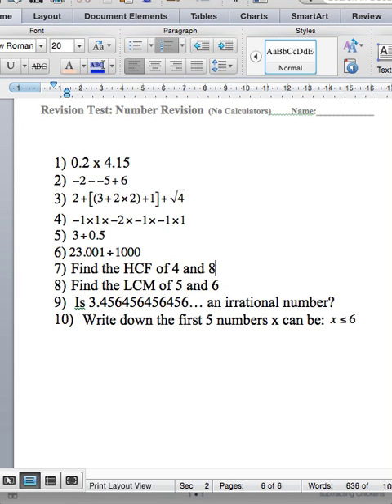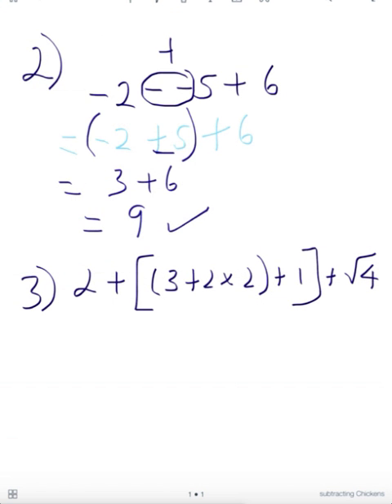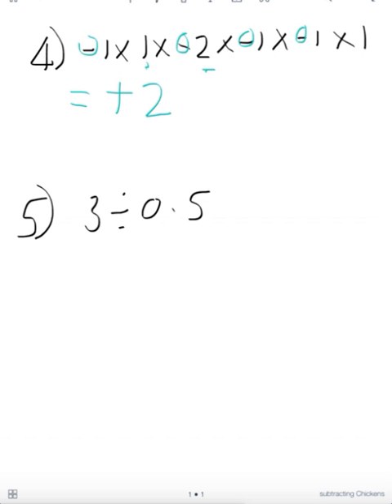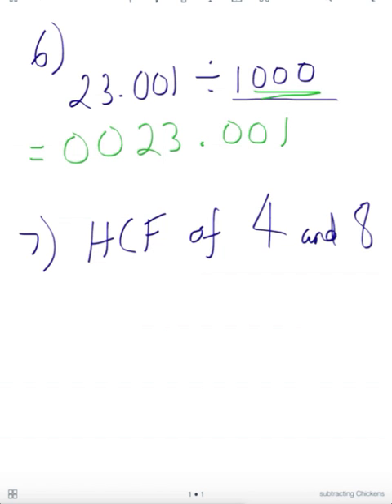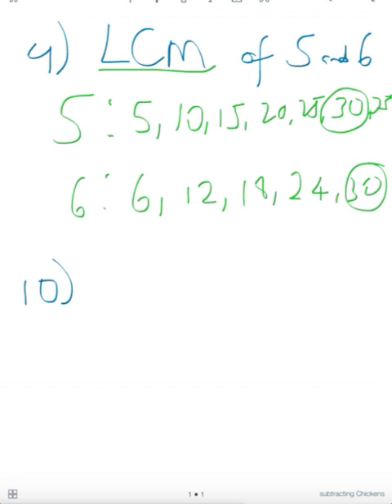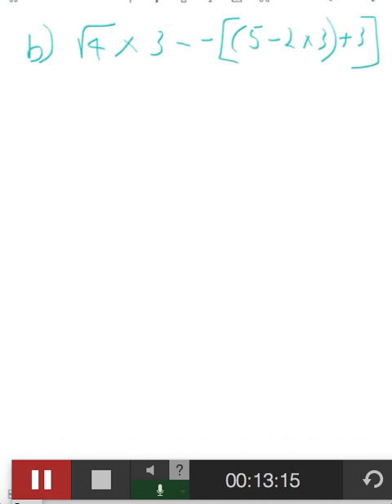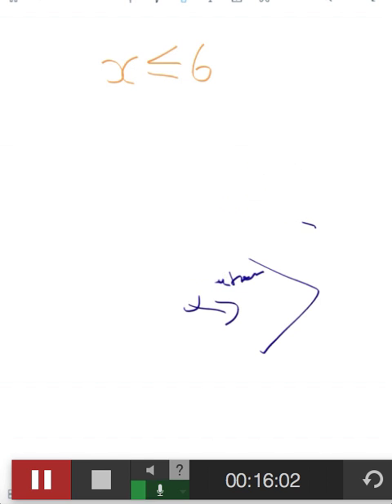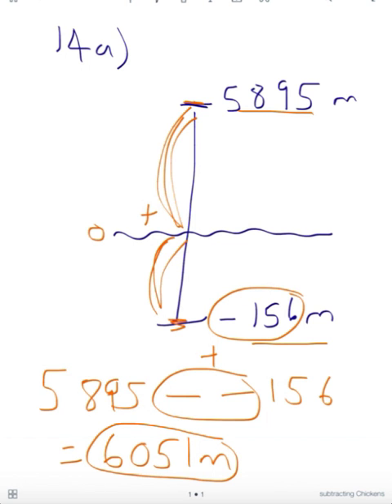Number Skills practise test questions